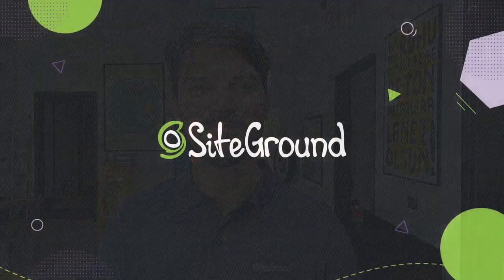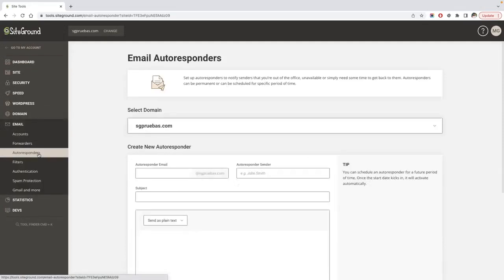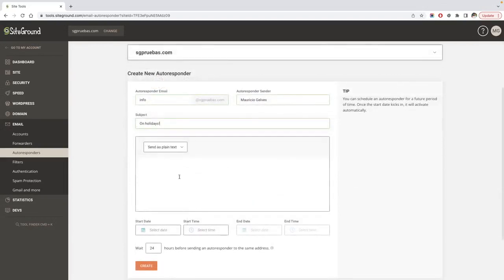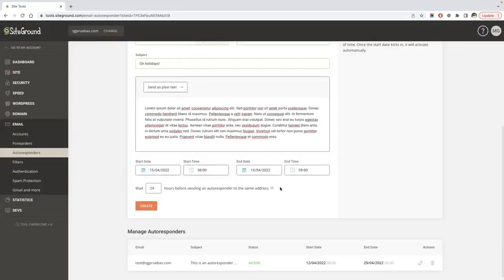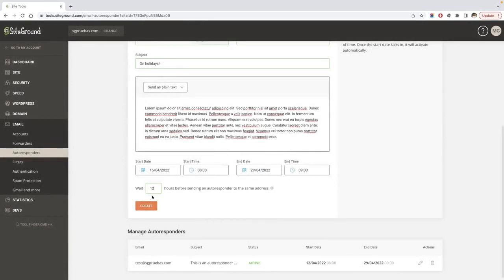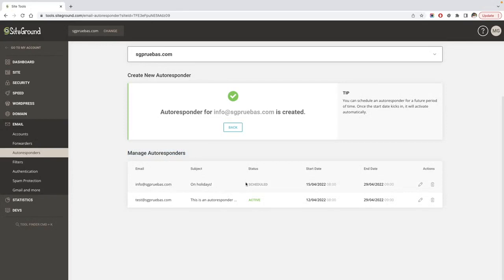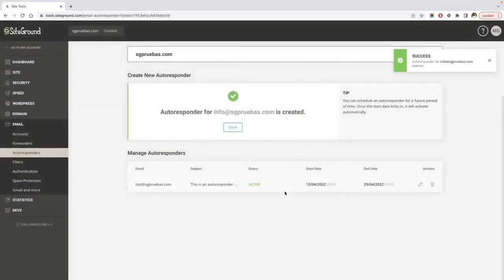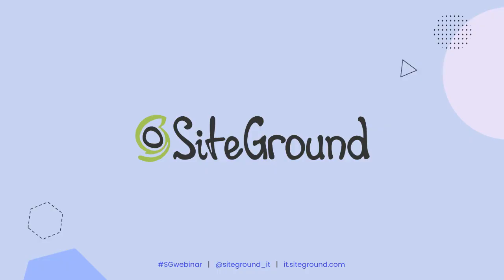How to set up automatic email responses in Site Tools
Learn how to set up unlimited number of autoresponders in Site Tools and how to manage existing ones.

🔥🔥🔥 ACCESS USEFUL RESOURCES 🔥🔥🔥

⫷ FOLLOW US ⫸